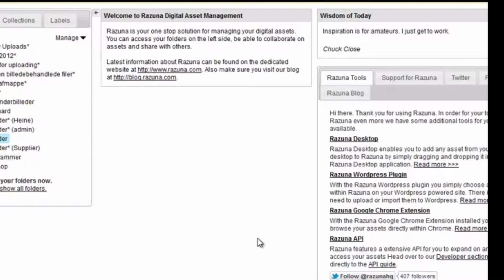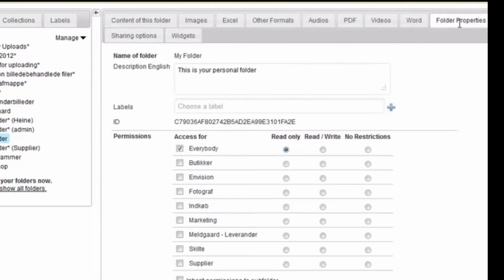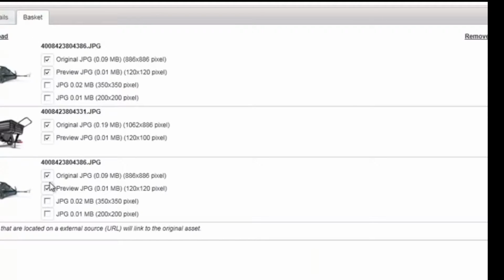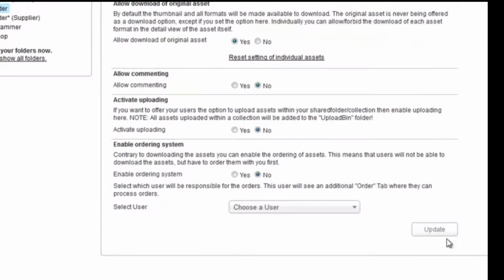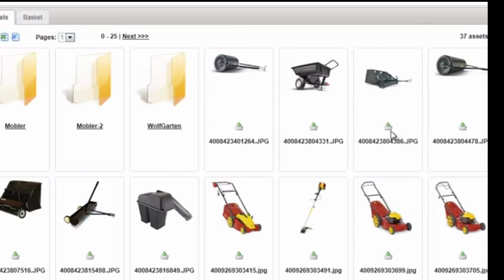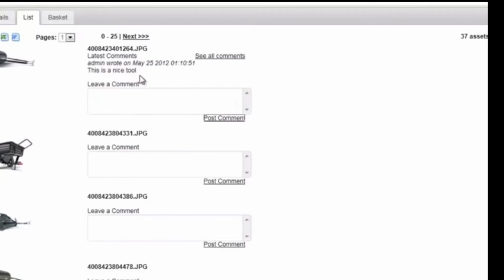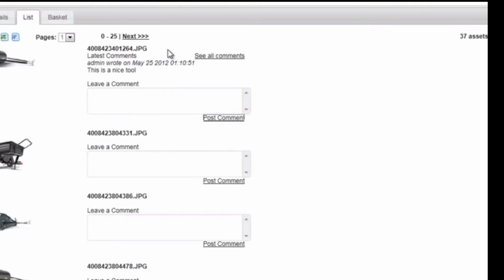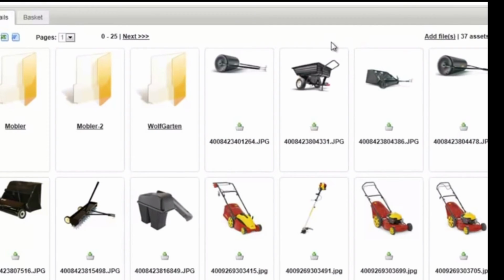ALTTRIX DIGITAL CLOUD